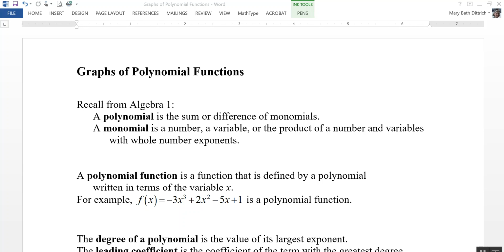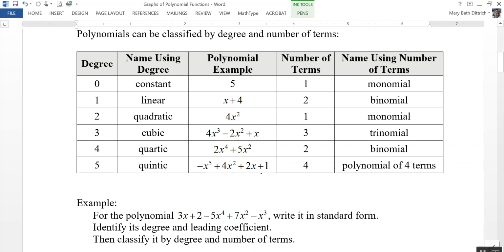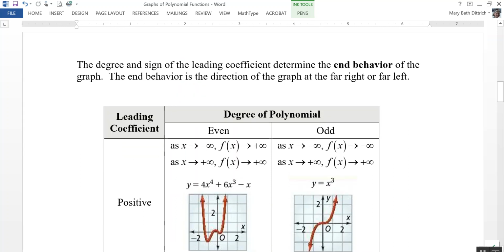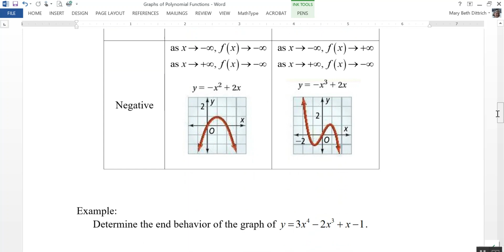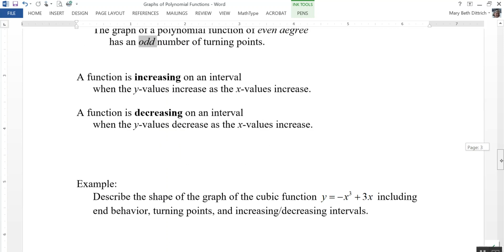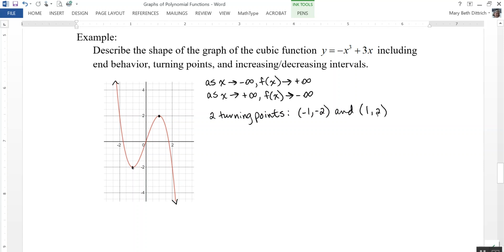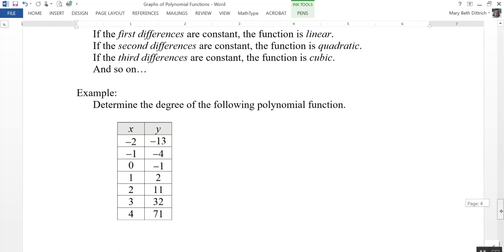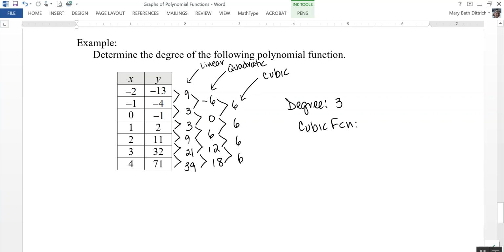Graphs of Polynomial Functions